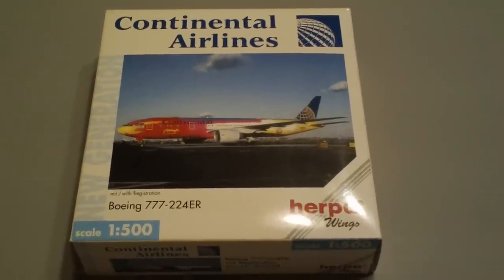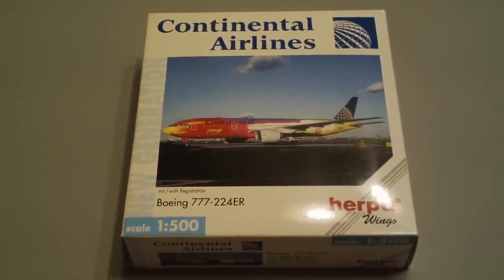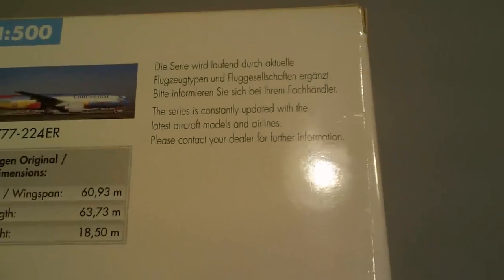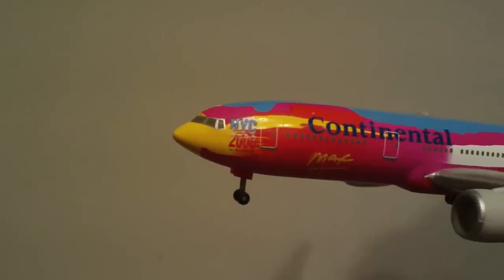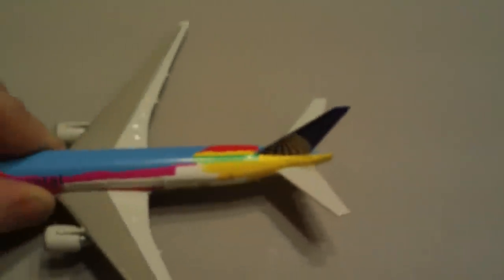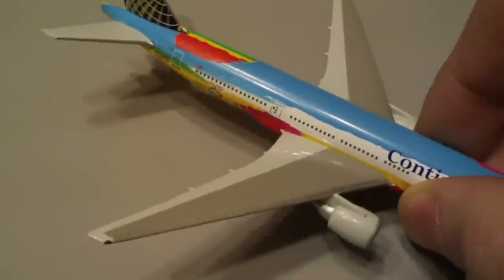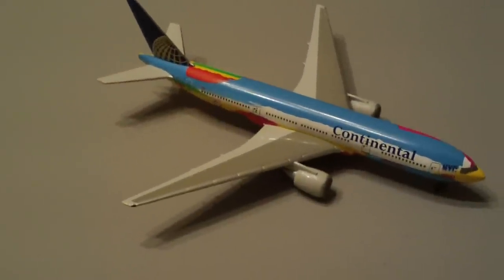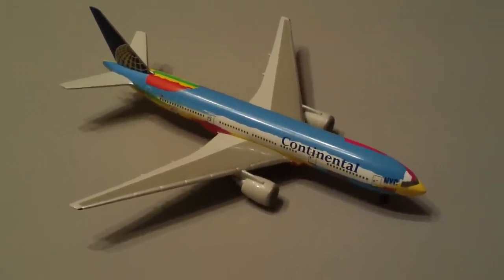Review: Herpa Wings 1/500 Scale Continental Airlines Boeing 777-224ER "Peter Max" N77014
Episode 8

Review: Herpa Wings 1/500 Scale Continental Airlines Boeing 777-224ER "Peter Max" Livery N77014

Only 3000of these models were produced by Herpa from 2001 to 2002 when it was discontinued.  This was an exclusive for Continental Airlines.